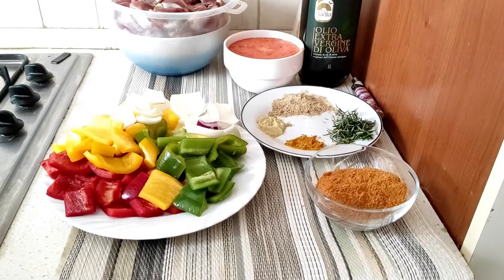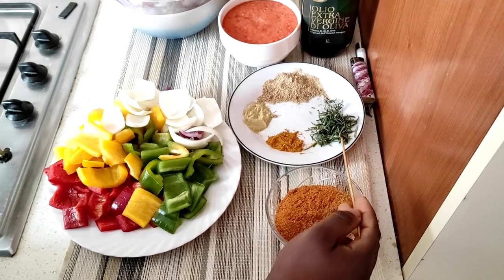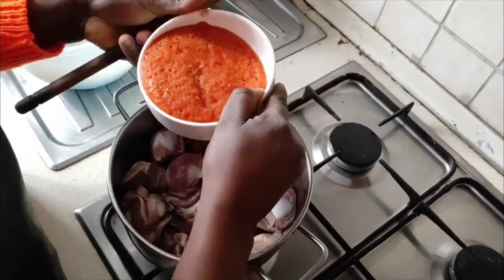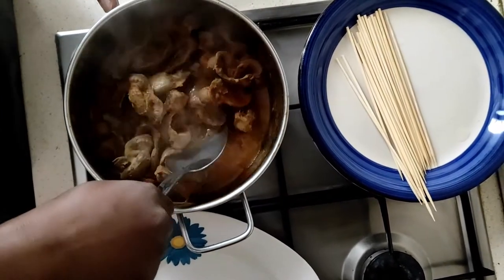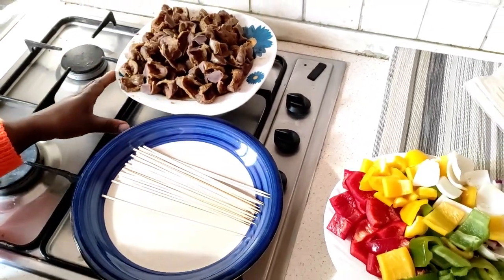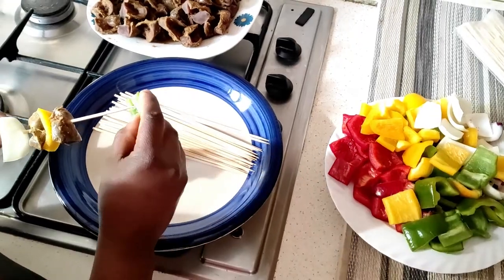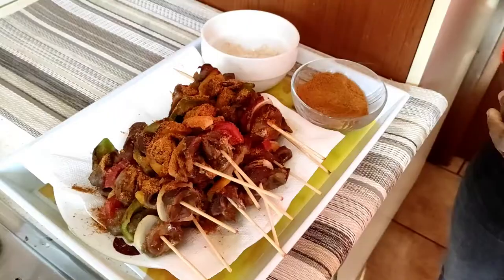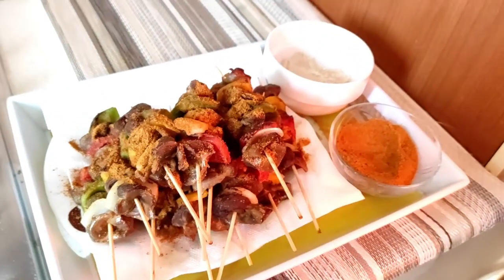HOW TO MAKE DELICIOUS GHANA GIZZARD KEBAB. GIZZARD RECIPES \SUYA KEBAB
To make this recipe you need:
1 scotch bonnet pepper, onion, ginger,garlic, red bell pepper.= red sauce
yellow bell pepper, green bell pepper, red bell pepper cut into slices which will be on the khebab sticks together with the khebab. cooking oil and gizzard.

Spices: rosemary, suya or khebab spices,curry powder, ginger powder.